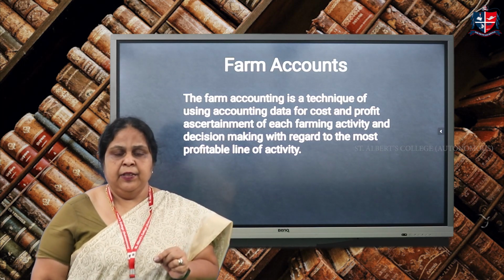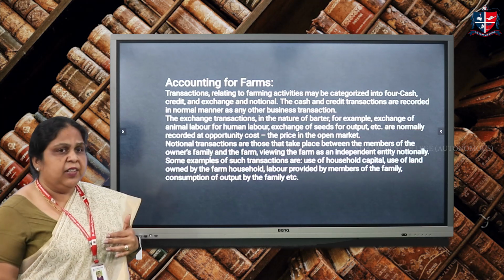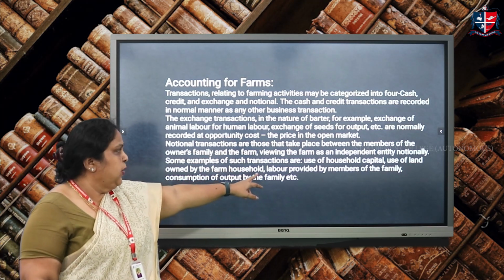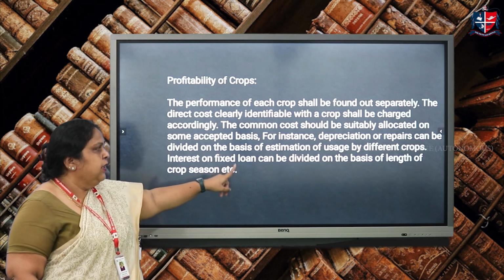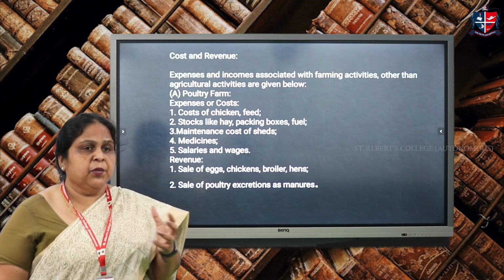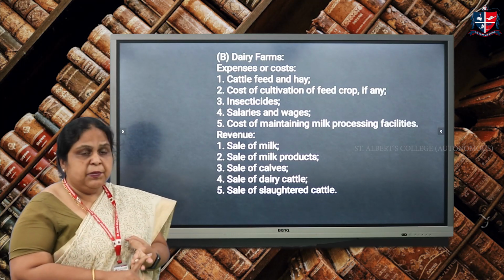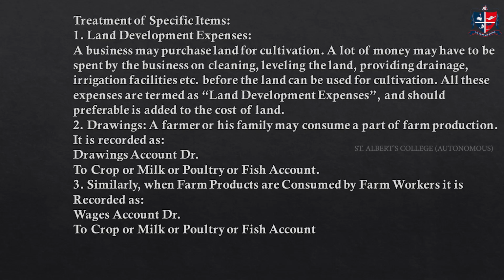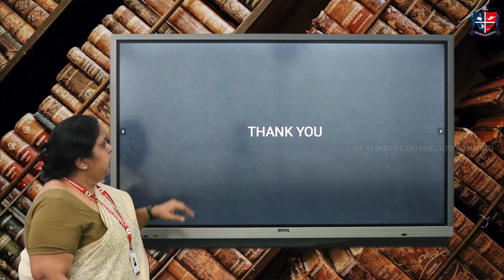St. Albert's College Autonomous, Ernakulam- Farm Accounts. Dr. Rosalind Gonzaga.